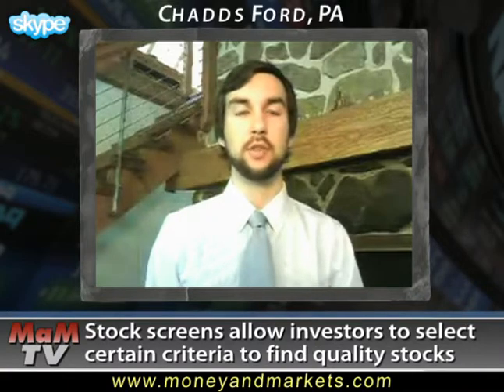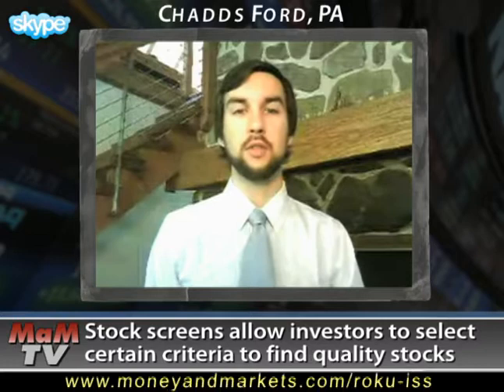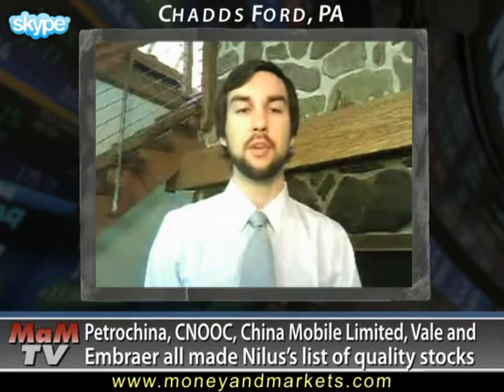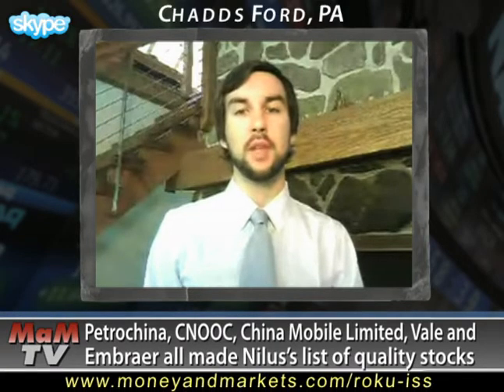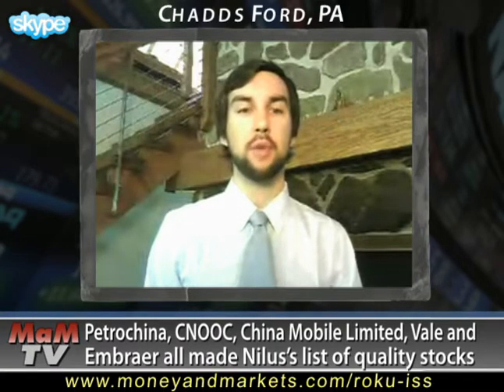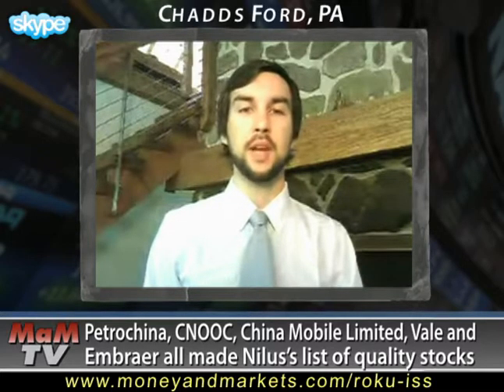Money and Markets TV - May 3, 2011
Investors who are having trouble finding quality stocks amid the continuing bull market should consider using stock screeners. Nilus Mattive offers a lesson in using screeners, and highlights some of the quality stocks that his own search produced.